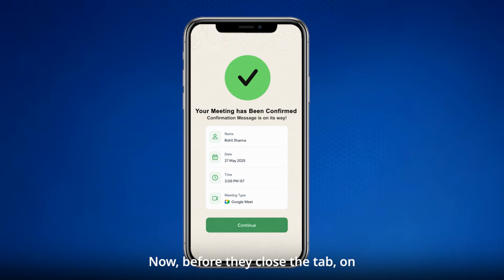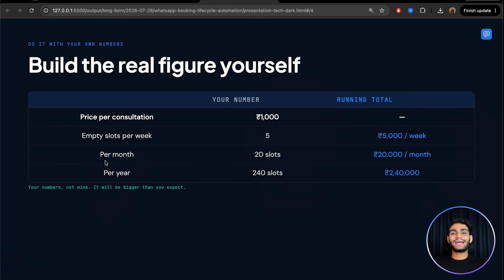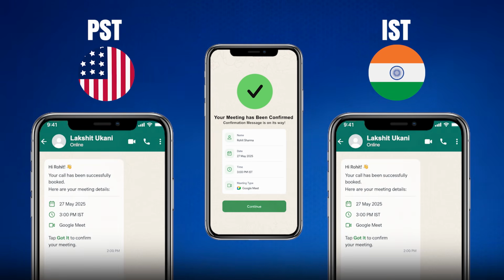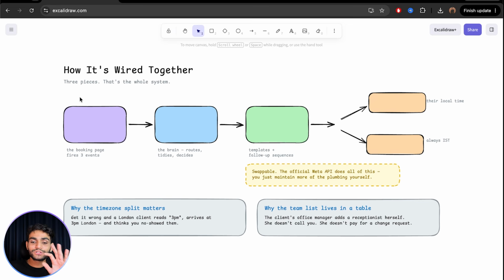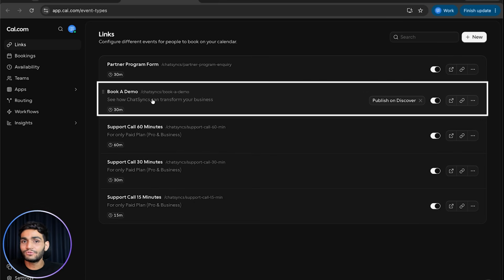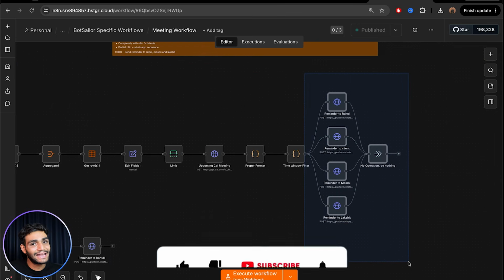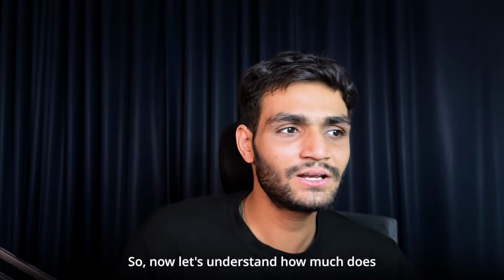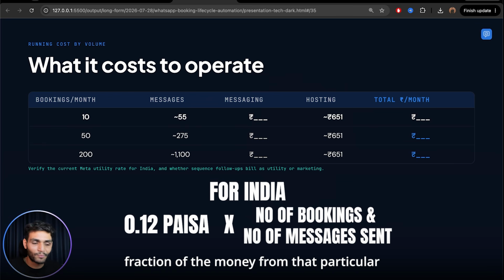Ultimate WhatsApp Appointment Automation for Businesses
In this video, I'm giving you a complete walkthrough of the WhatsApp booking system I run for myself and for my clients — confirmations, reminders, reschedules, cancellations, and automated no-show follow-ups. This is a business video, not a coding tutorial.

 00:00 – Intro
 1:38 – Who I Am
 1:55 – The Money You're Losing
 2:36 – What This Video Covers
 3:09 – The 5 States Of A Booking
 4:18 – Why My Calendar Needs This
 5:07 – The 3 Pieces Of The System
 6:05 – Why Reminders Aren't Optional
 6:46 – Cal.com Webhooks & The n8n Workflow
 8:08 – The WhatsApp Messages
 8:50 – Where Else This Sequence Works
 9:11 – Why Every Message Has A Button
 10:07 – What It Costs To Run
 11:41 – Who This Is For
 12:11 – Outro

• how to stop no shows with whatsapp reminders
• whatsapp appointment reminder automation tutorial
• cal com n8n whatsapp booking automation
• automate appointment reminders for clinic india
• whatsapp no show follow up automationHi.